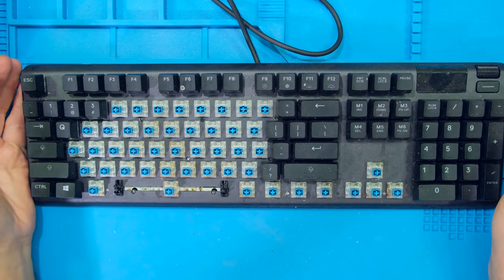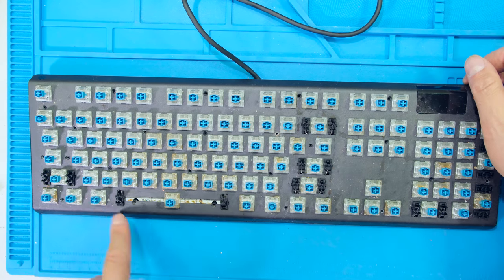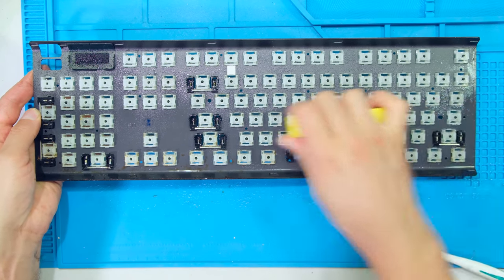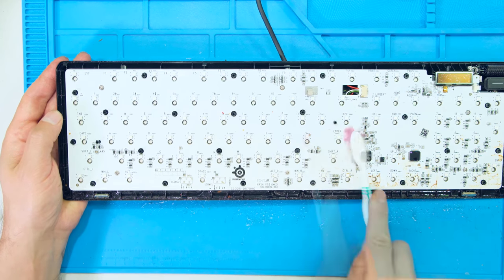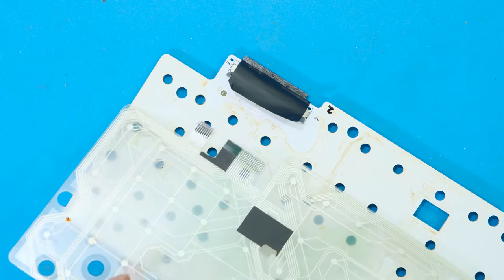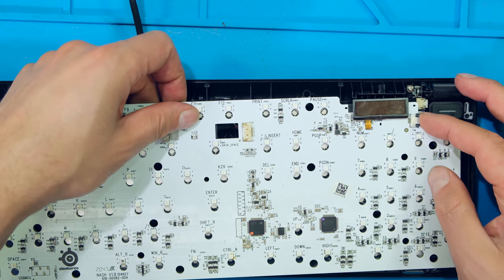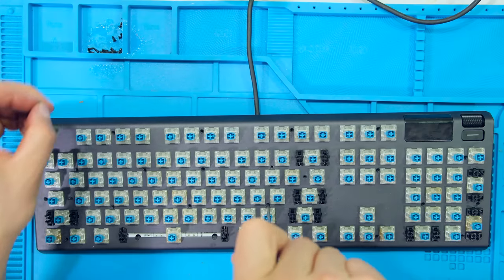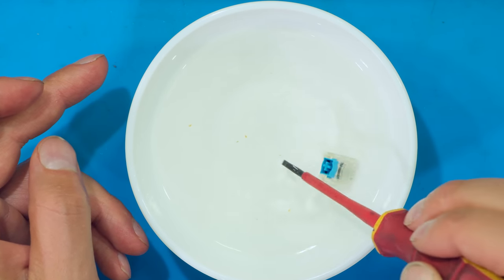How to disassemble the SteelSeries Apex5 keyboard to clean it after liquid damage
Juice spilled on the SteelSeries Apex 5 keyboard. In the video we show to how open the keyboard and clean the juice off the board and switches.